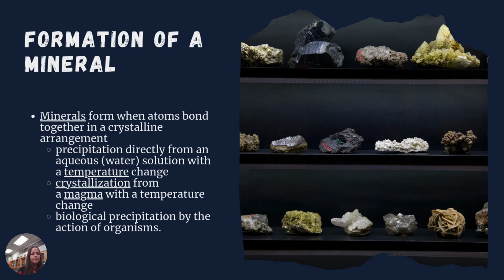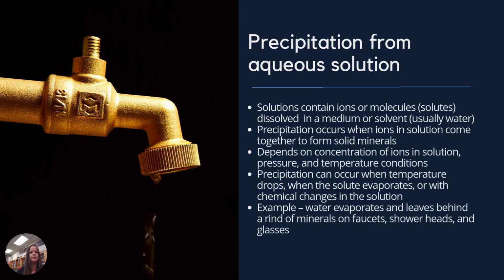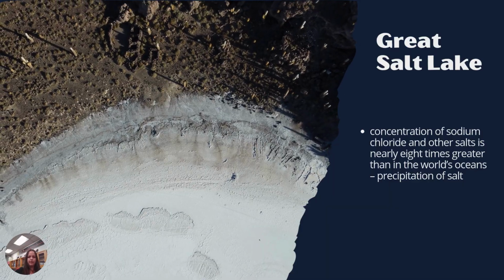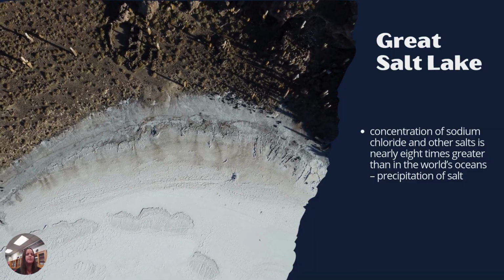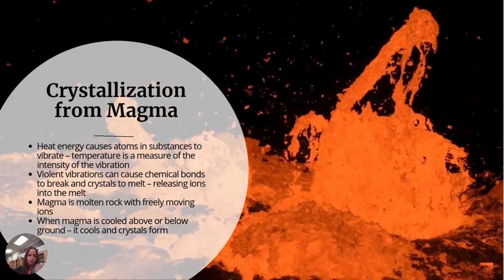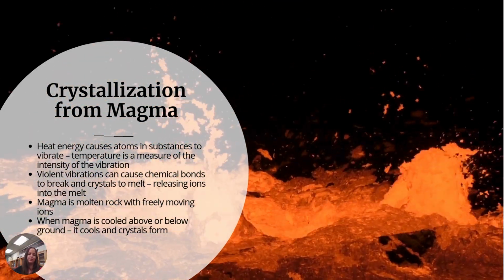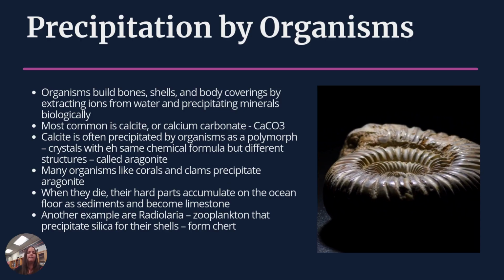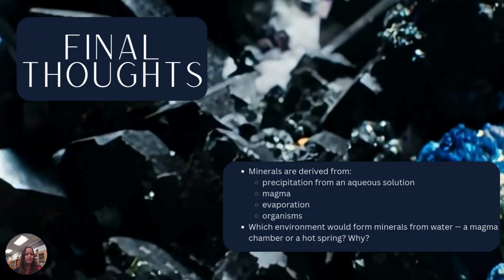How do Minerals Form?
How do Minerals Form? is Part 2 in the Mineral Series Lectures.